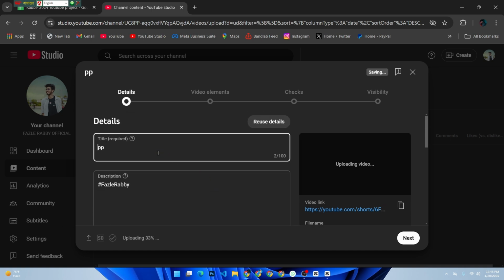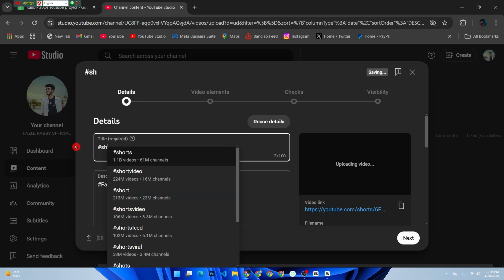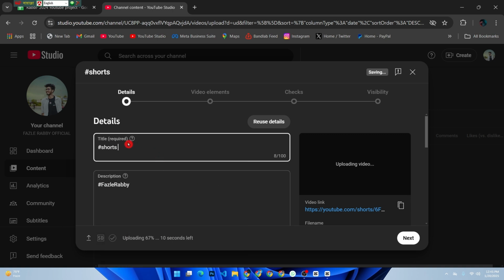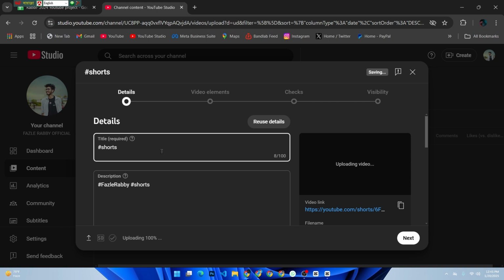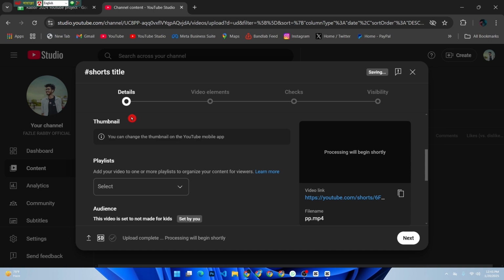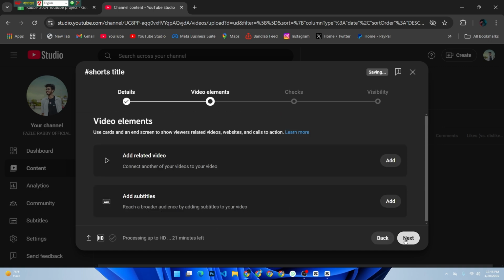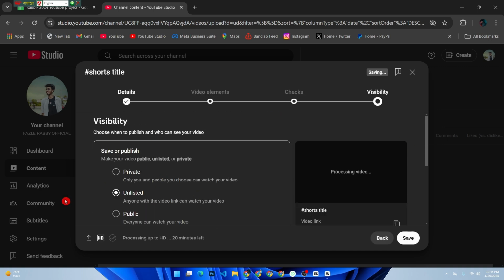HOW TO UPLOAD YOUTUBE SHORTS FROM PC | Upload Shorts on YouTube By PC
How to Upload YouTube Shorts from PC | Step-by-Step Guide

🚀 Want to upload YouTube Shorts directly from your PC? In this easy-to-follow tutorial, I’ll show you how to upload your Shorts videos from a desktop or laptop in just a few simple steps! Whether you're a content creator, a beginner, or just exploring YouTube Shorts, this guide will help you get started quickly.

🔹 In This Video, You'll Learn:
✅ What YouTube Shorts are and their requirements
✅ How to format your video correctly (aspect ratio, length, and resolution)
✅ How to upload your Shorts video from a computer
✅ Best practices for titles, descriptions, hashtags , and thumbnails
✅ Tips to optimize your Shorts for better reach and engagement

📢 Useful Links:
📌 YouTube Shorts Official Guide: [Insert Link]
📌 Best Hashtags for Shorts: [Insert Link]
📌 Free Video Editing Tools: [Insert Link]

💬 Have Questions?